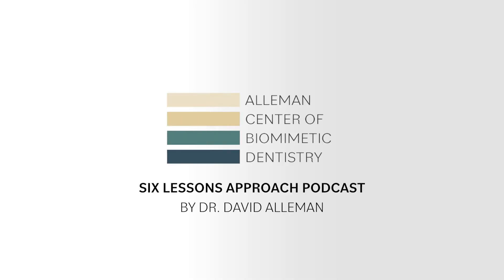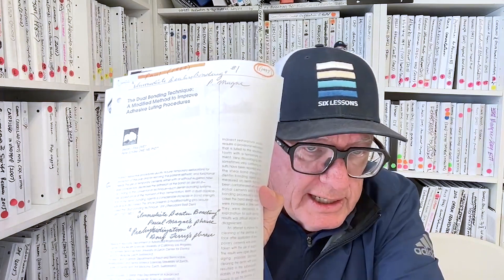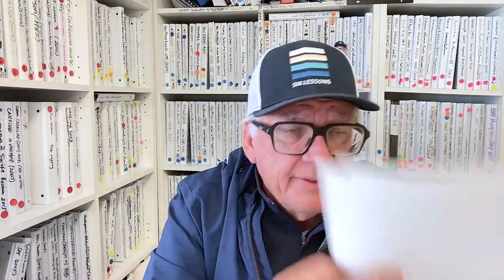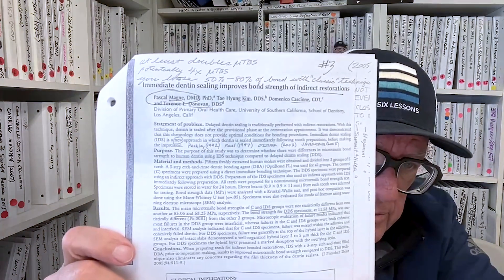Immediate Dentin Sealing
Immediate dentin sealing is a commonly known technique even outside of advanced adhesive and biomimetic restorative dentistry. Originally developed in the 1990’s to solve the issue of temporization contamination, its uses once refined were immense when applied to dentin adhesion. Yet for doctors currenting using immediate dentin sealing as part of their restoration protocols, there may be more benefits left untapped when not used as part of a larger system of protocols that aim to mimic the natural function of a tooth: the Six Lessons Approach to Biomimetic Restorative Dentistry.

Dr. Alleman discusses the history of immediate dentin sealing, its early pioneers and how doctors can use this technique in their own practice to save pulps and maximize adhesion.

Publications discussed in this episode:
Paul SJ, Schärer P. The dual bonding technique: a modified method to improve adhesive luting procedures. Int J Periodontics Restorative Dent. 1997 Dec;17(6):536-45.

Van Meerbeek, B. (1993). Dentine adhesion: morphological, physico-checmial and clinical aspects [Catholic University of Leuven]

Fusayama T. A Simple Pain-Free Adhesive Restorative System by Minimal Reduction and Total Etching. 2nd Edition. Ishiyaku EuroAmerica, Inc.; 1993

Kashiwada T, Takagi M. New restoration and direct pulp capping systems using adhesive composite resin. Bull Tokyo Med Dent Univ. 1991 Dec;38(4):45-52.

Sato M, Eta al. How to use "Liner Bond System" as a dentin and pulp protector in indirect restorations. Japan Society for Adhesive Dentistry. 1994:41-48.
Bertschinger C, Paul S, Luthy H, Scharer P. Dual application of dentin bonding agents: effect on bond strength 1996

Akimoto N, Takamizu M, Momoi Y. 10-year clinical evaluation of a self-etching adhesive system. Oper Dent. 2007 Jan-Feb;32(1):3-10. doi: 10.2341/06-46.

Magne P, Kim TH, Cascione D, Donovan T. Immediate dentin sealing improves bond strength of indirect restorations. J Prosthet Dent. 2005 Dec;94(6):511-9.

Urabe I, Nakajima S, Sano H, Tagami J. Physical properties of the dentin-enamel junction region. Am J Dent. 2000 Jun;13(3):129-35.

Learn more about Dr. Alleman's work and training programs at allemancenter.com.

Upcoming programs:
December 14-15: SLA Workshop
February 10: Biomimetic Mastership
March 14-15: SLA Workshop